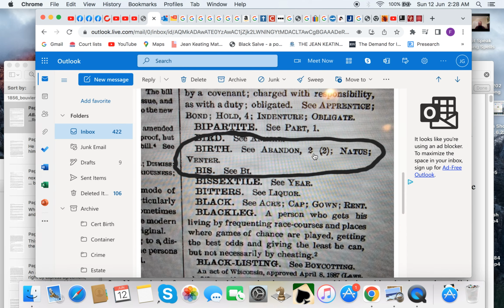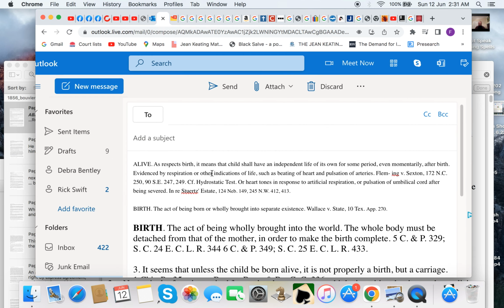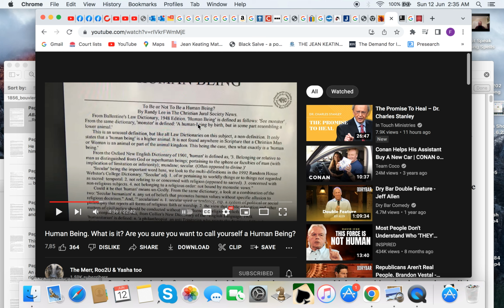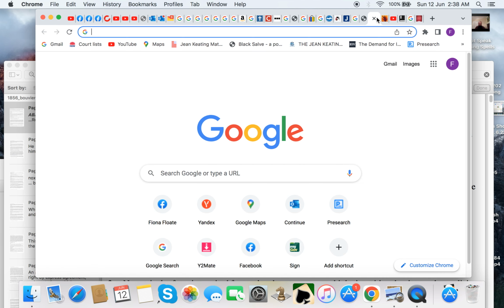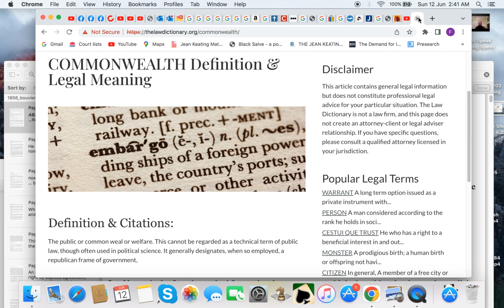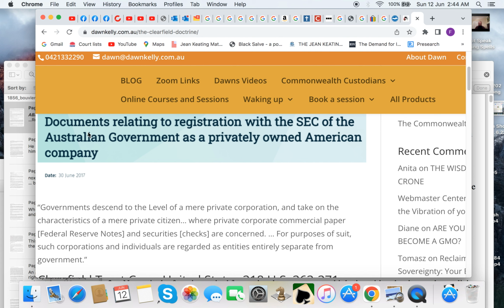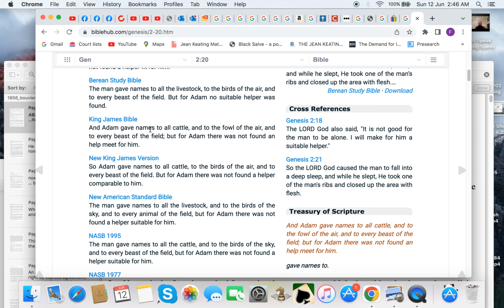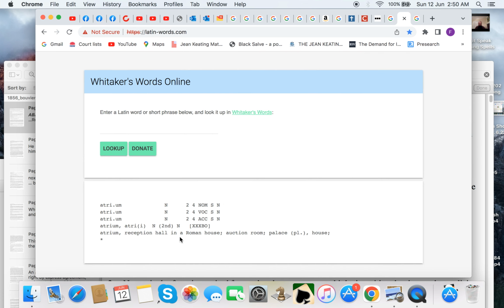Birth Certificate. Birth Means Abandoned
Birth means Still Birth
Birth means Abandoned.
Born Alive means never cried never breathed air but a heart beat was detected for a time.
Carriage means not Born Alive.